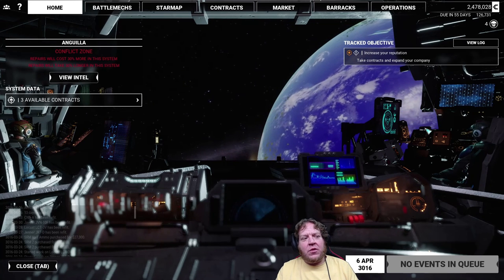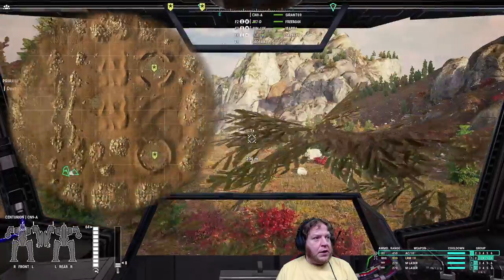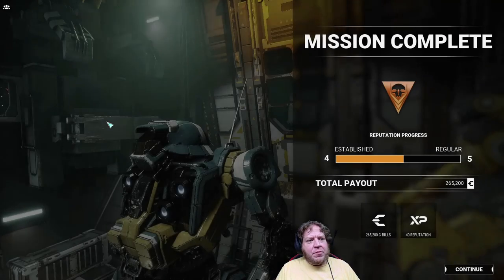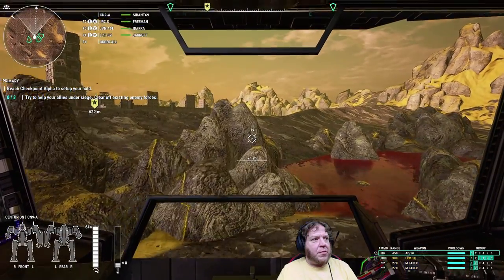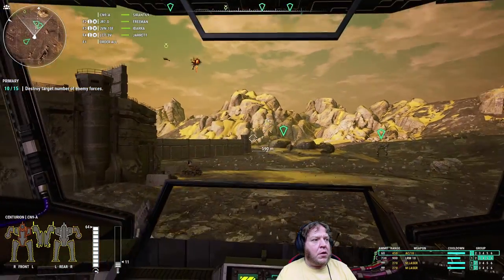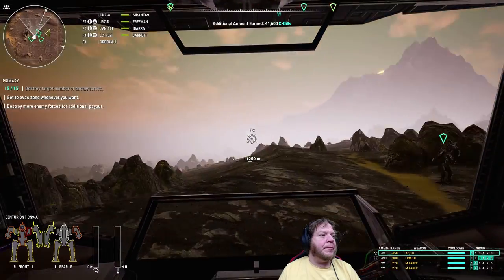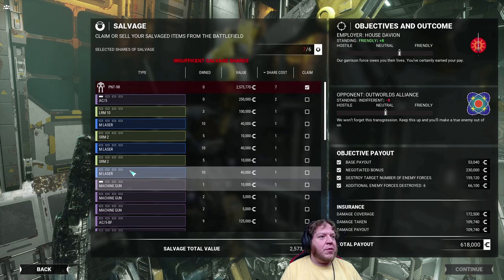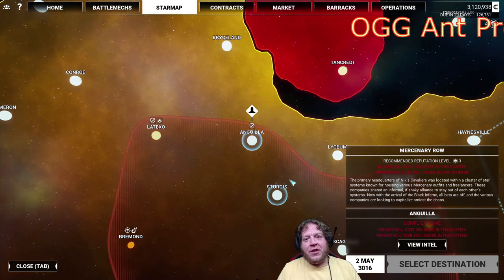Mechwarrior 5 Mercenaries Campaign - Anguilla Part 1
In this video we a little Demolition and Assassinatin'! 2 missions in 1 video! Found out I managed to choose a ringer!!! 0 damage taken round for AI???